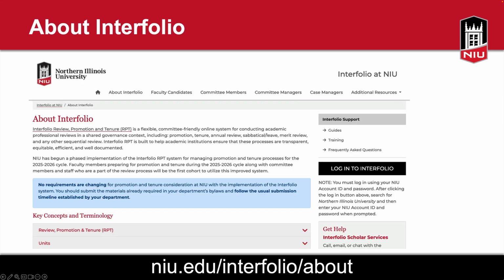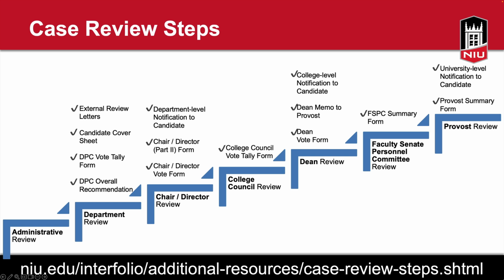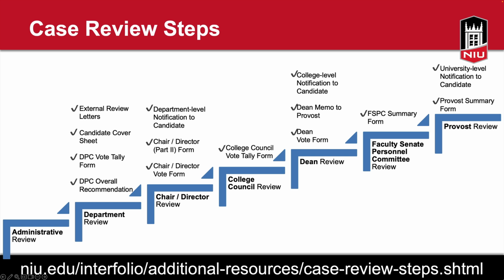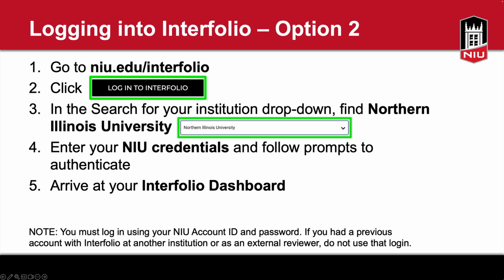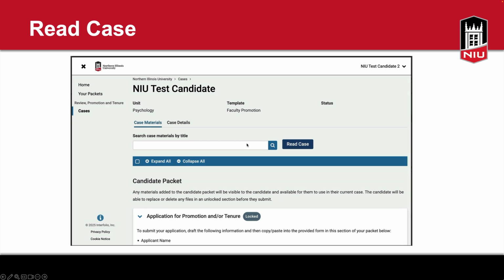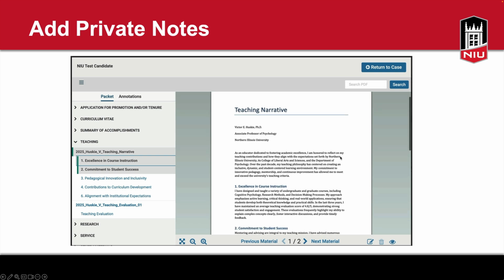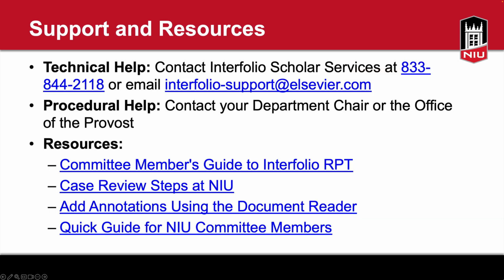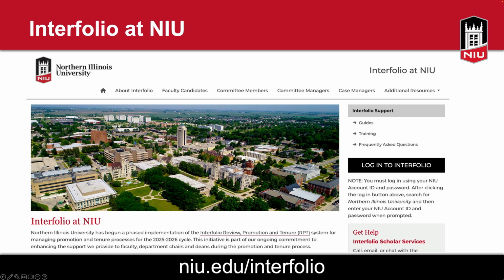NIU Interfolio Committee Member Training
This training is for NIU department personnel committee members, college council committee members, and faculty senate personnel committee members reviewing faculty promotion and tenure cases in Interfolio Review, Promotion & Tenure (RPT). It highlights what you need to know to fulfill your role effectively and in alignment with NIU policies.